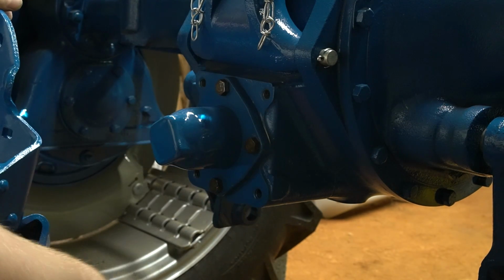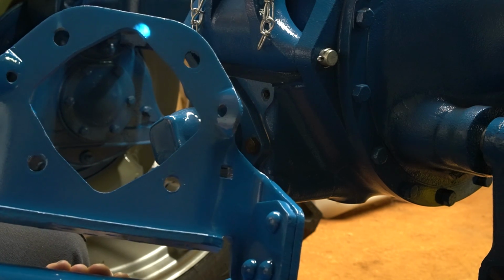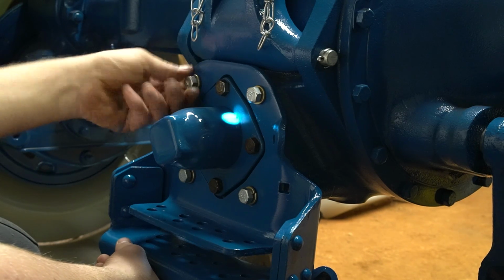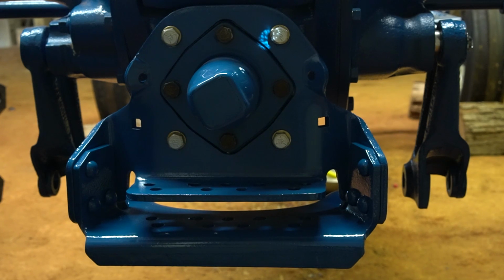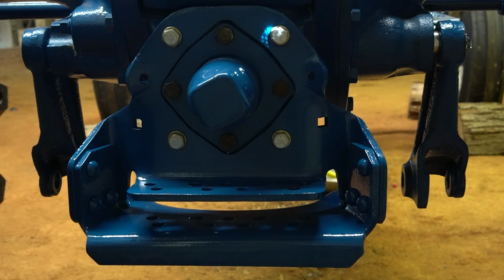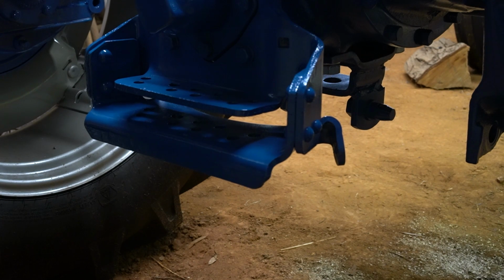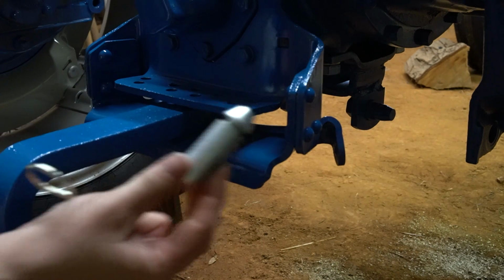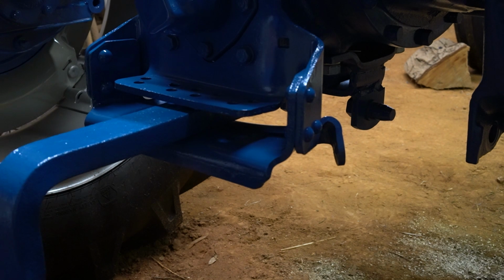Installing the swinging drawbar on a Ford tractor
How to install a swinging drwabar on a Ford tractor along with some information about brackets and pins.